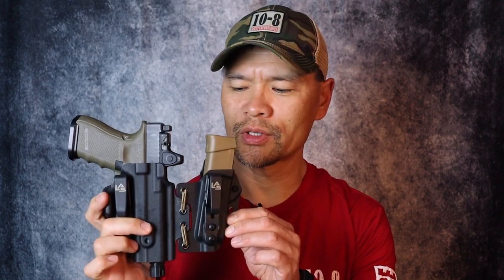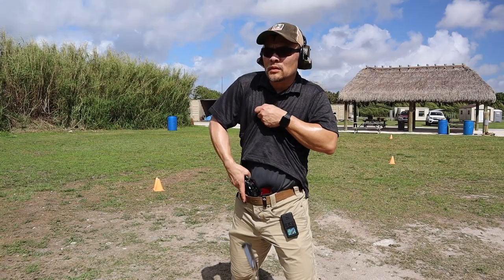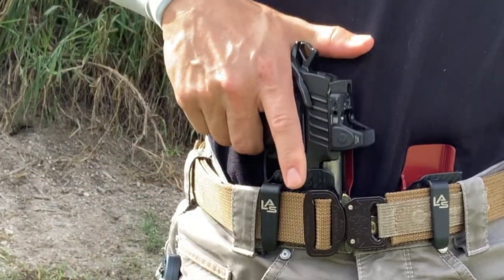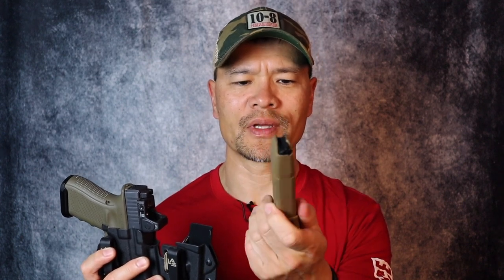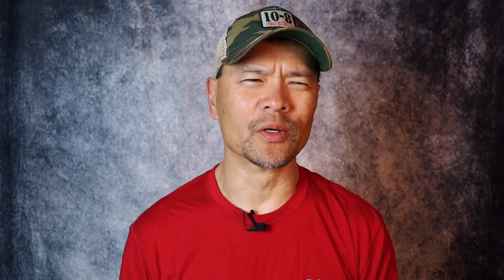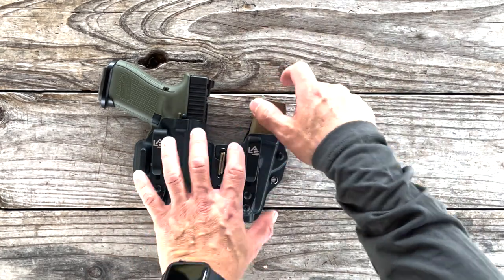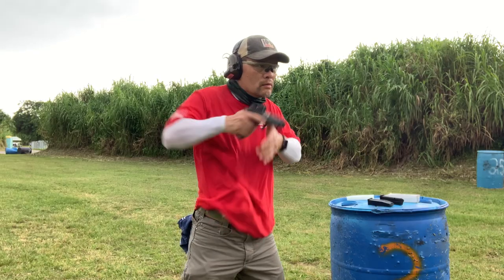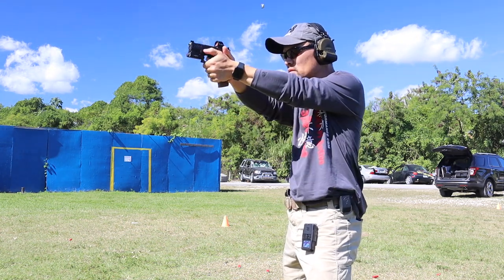10-8 Performance Lab, Episode 48: LAS Concealment Ronin 3.0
Hilton Yam of 10-8 Performance reviews the Ronin 3.0 holster from LAS Concealment.

Theme Music written/performed by Hilton Yam

Hilton is the founder and owner of 10-8 Performance.

For more 10-8 Performance, including sights, magazine base pads, 1911/2011 parts and tools, visit our